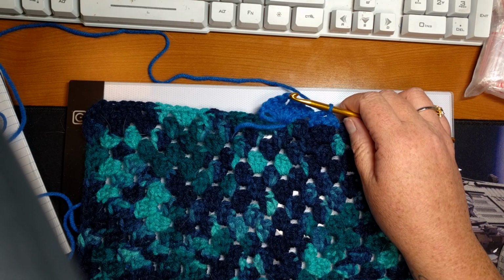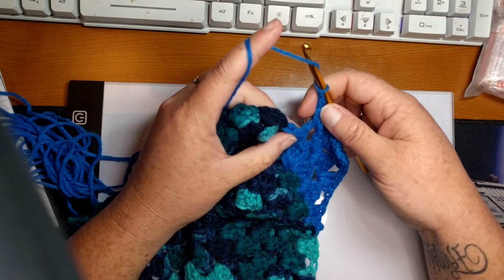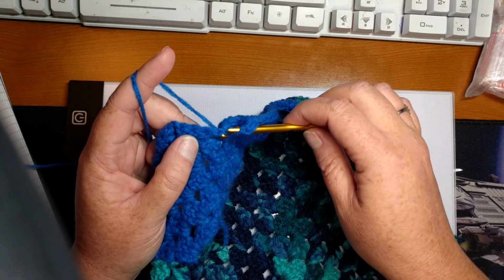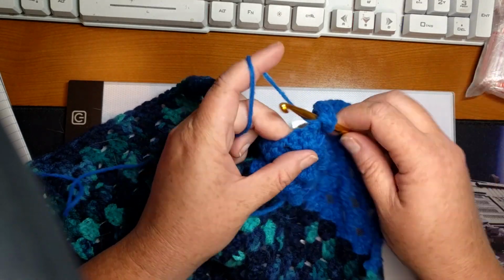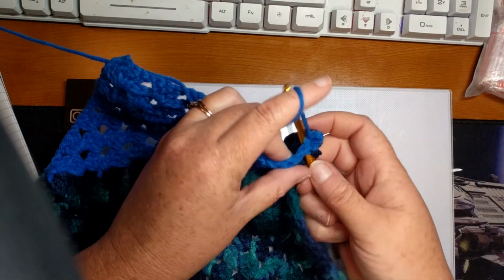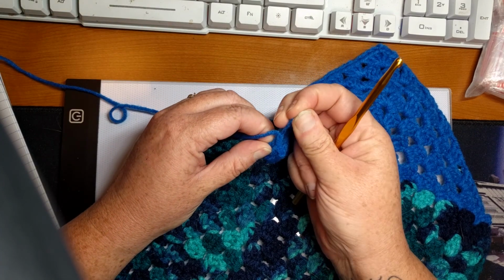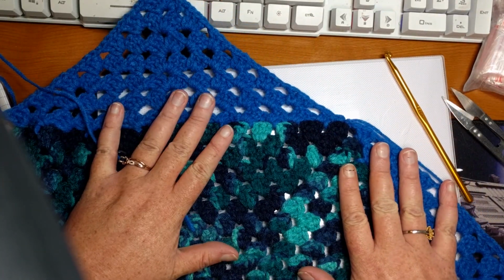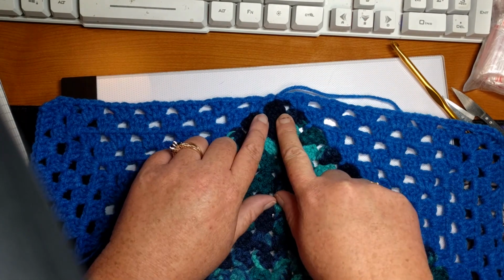Don't Get Burnt Out Tuesday: WIP and Chat Crochet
Today on don't get burnt out Tuesday we are working on a pho-Kaleidoscope blanket, well a small bit of one. I adapted this pattern from Fiber Spider. Also some chitter chatter on my part. I hope you enjoy.

I go live almost every Monday, Wednesday and Friday @ 8:30ish pm Arizona Time. (Mountain Standard Time, I think AZ doesn't do daylight savings) Hope to see you there :-)